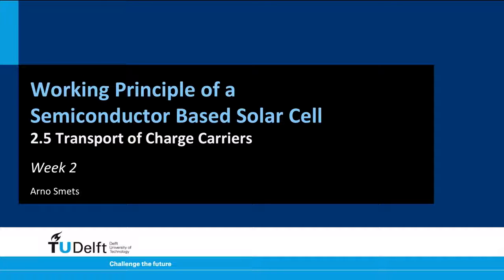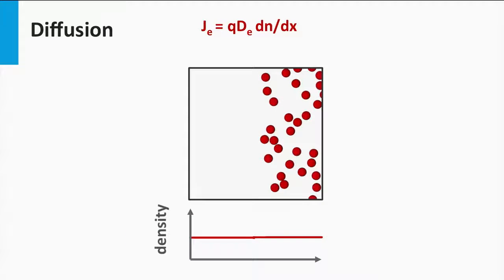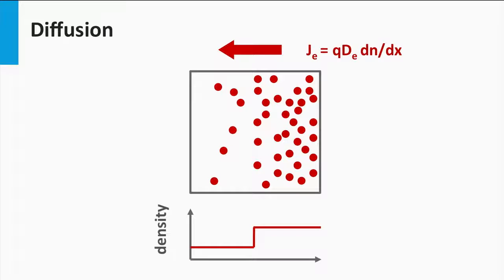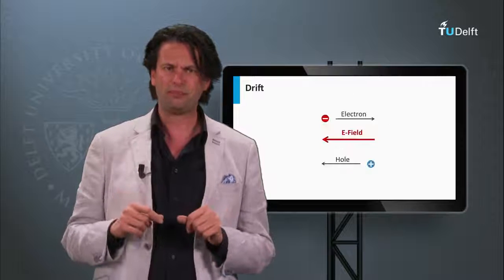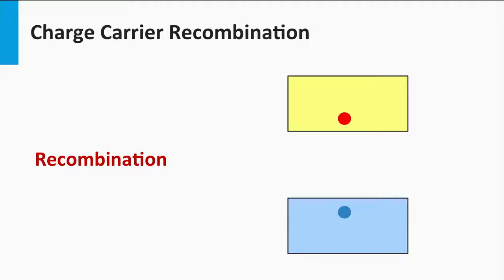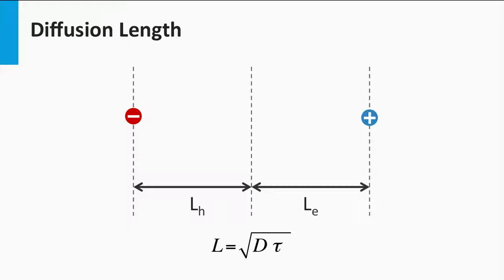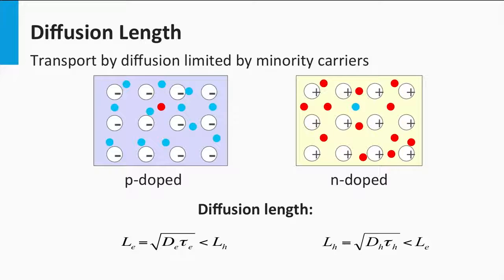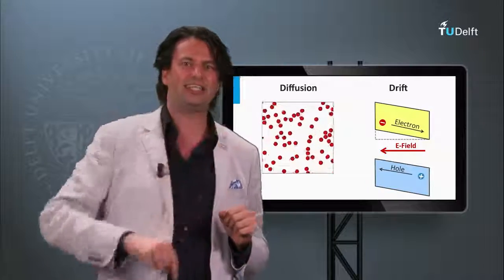2-5 Transport of charge carriers